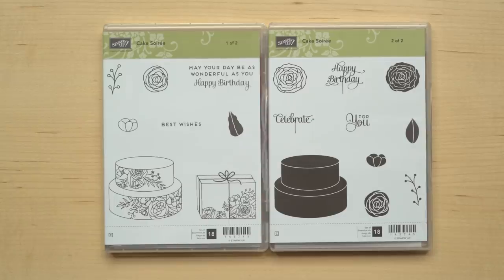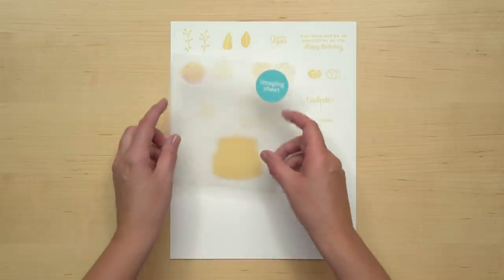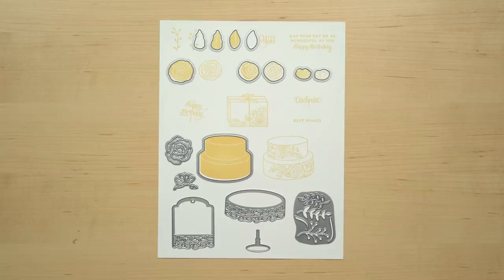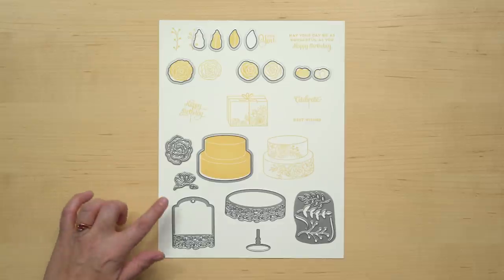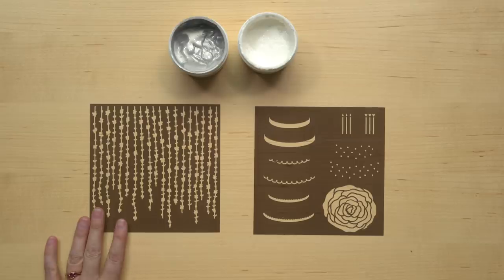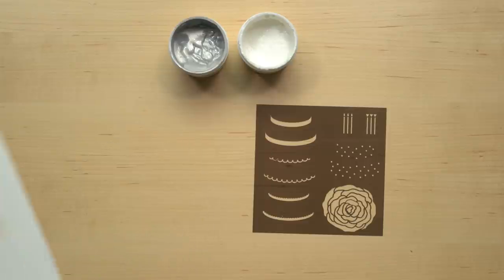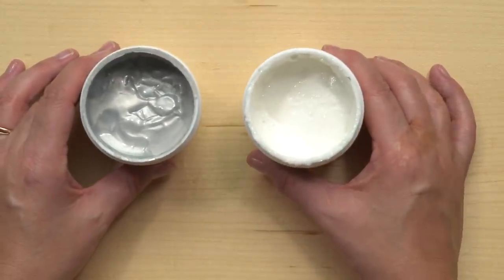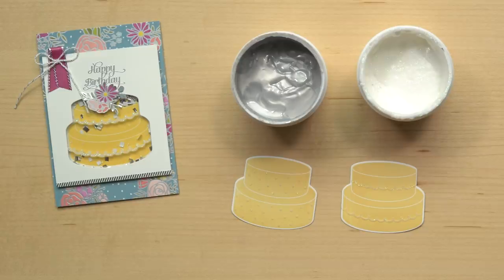Cake Soirée Bundle by Stampin' Up!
Create gorgeous paper cakes with the Cake Soirée Stamp Set and the Sweet Cake Framelits Dies. Plus, save 10% when you buy them in a bundle!